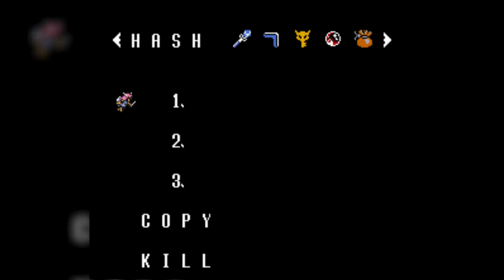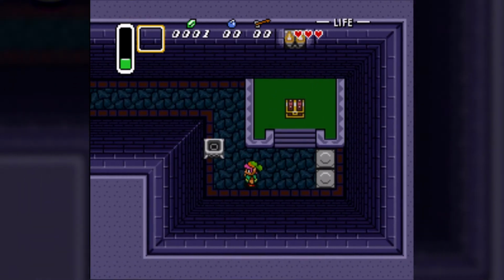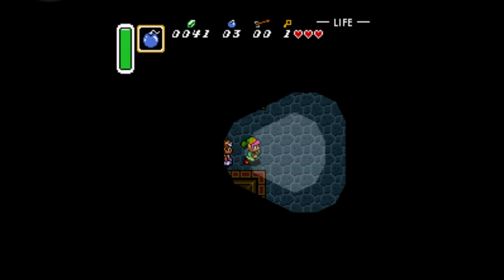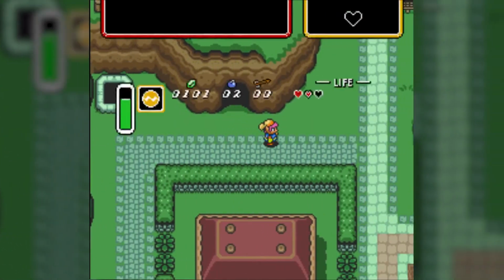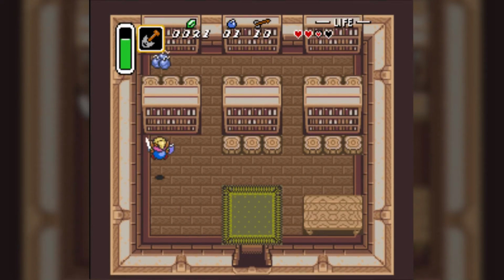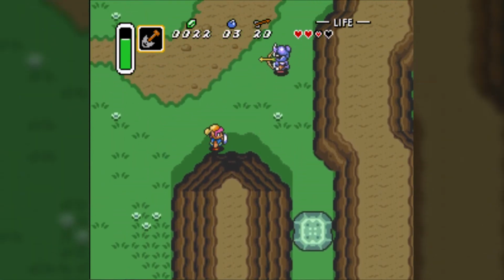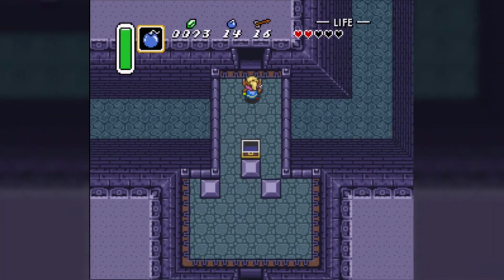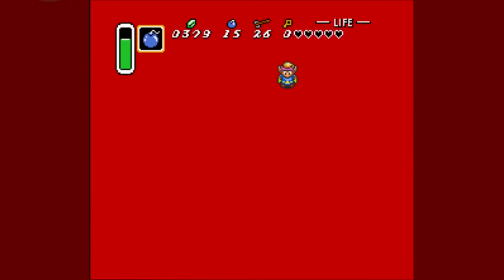Played to Bits: Link to the Past Randomizer Play & Analysis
Today, we're playing a mod of the classic Legend of Zelda: A Link to the Past, where all the major items are randomized around the world. How does one simple procedural shift change the playthrough of a relatively ordered game?